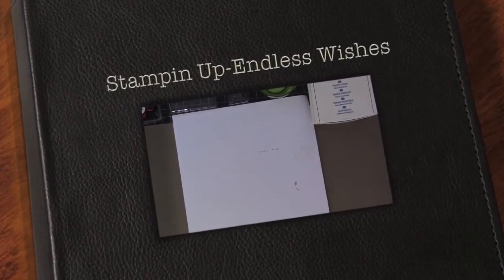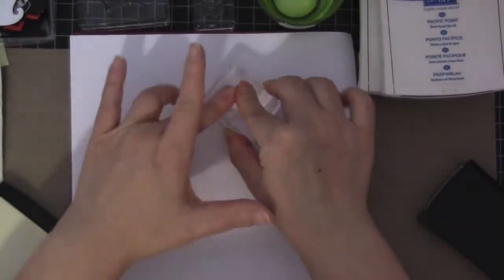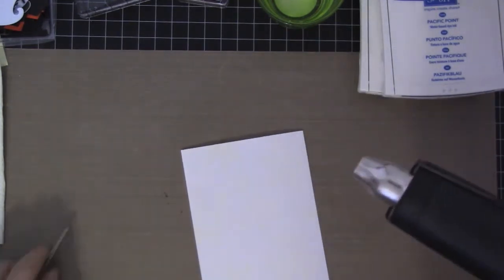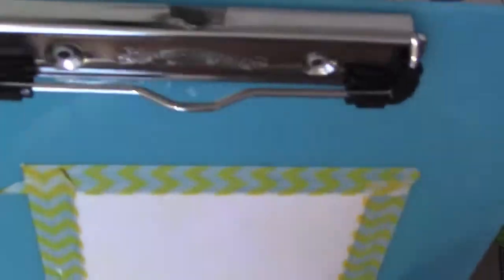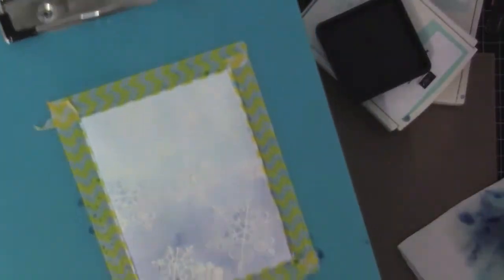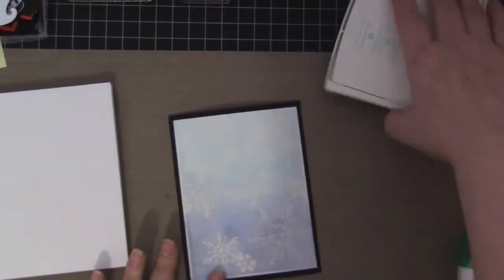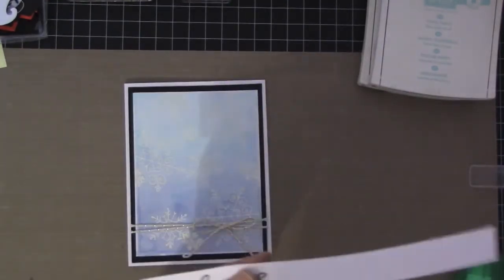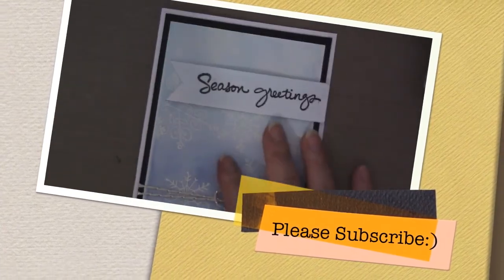Stampin Up Monday-Endless Wishes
Aloha Guys!  Today I wanted to share a card I made using the New Endless Wishes stamp set.  I'm using it to make a watercolor background with the snow flakes.  It's not as dark as i wanted to be but I guess it turned out ok.  Thanks again!